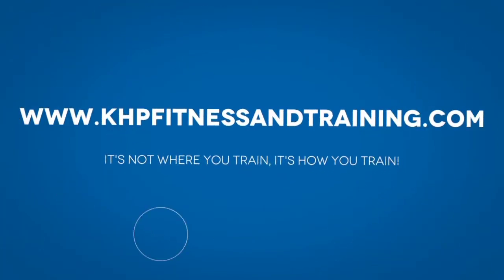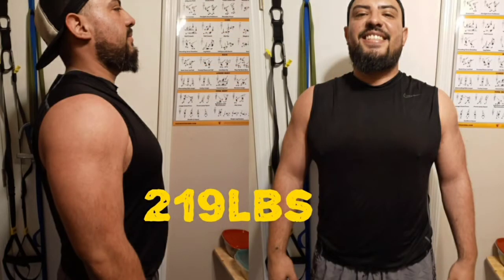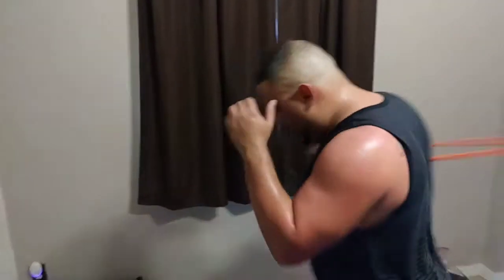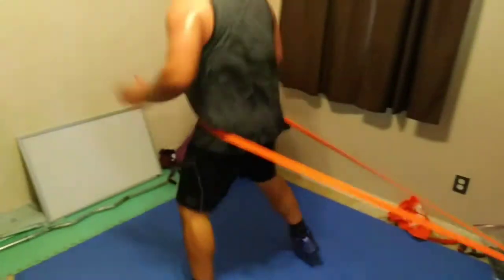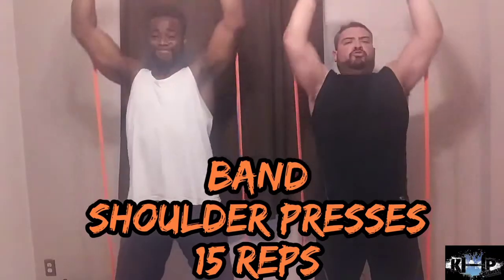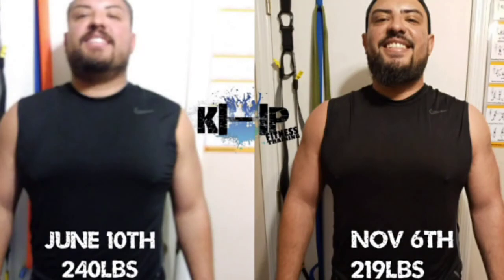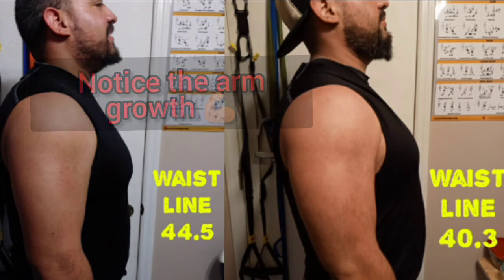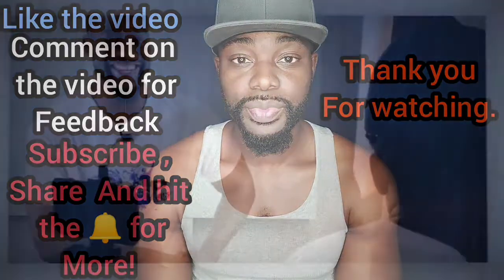My client's Weight Loss and MUSCLE GAINING with Bands training ONLY!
Help build Confidence & change mindset through fitness.

Check out Romeo for Beats

*Certified Personal Trainer, Mindset Coach.

*10%Off TA2-Bodyshock, Muscle/Fatburn Bundles!

Virtual training available.
Zoom, messenger, Instagram, or what's app